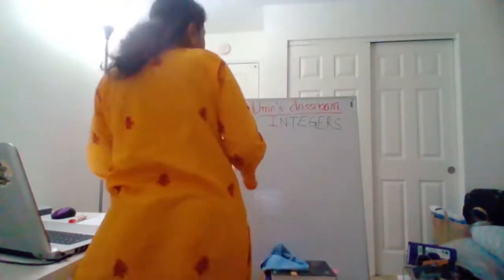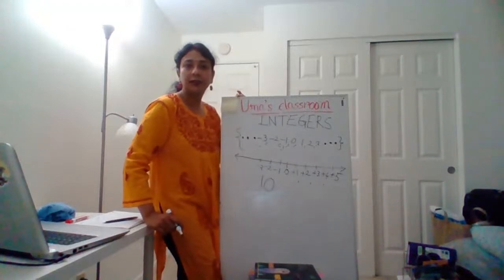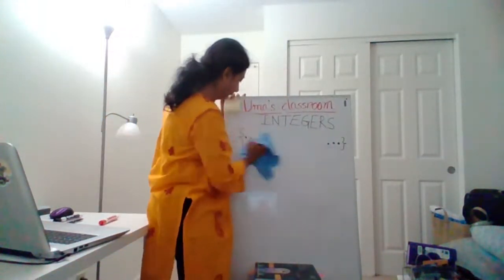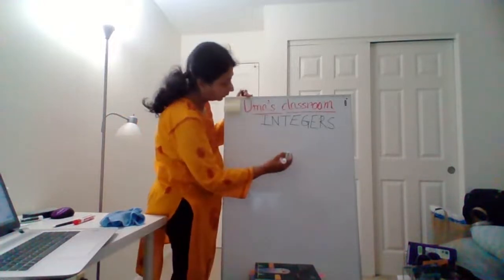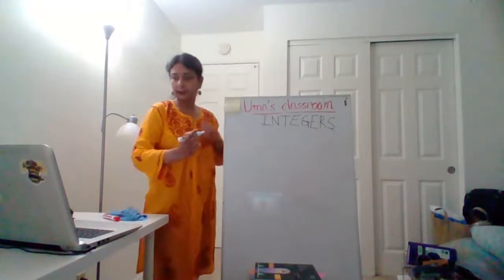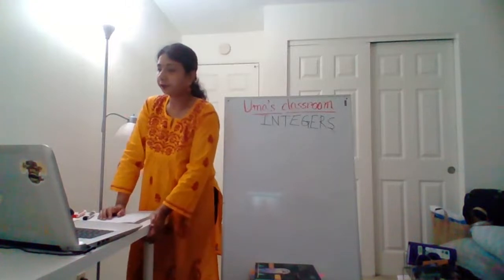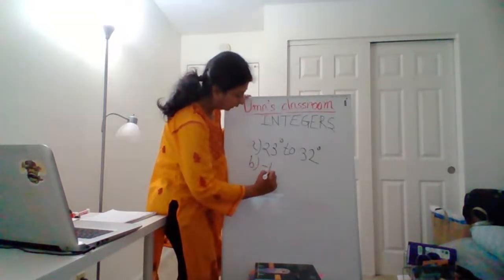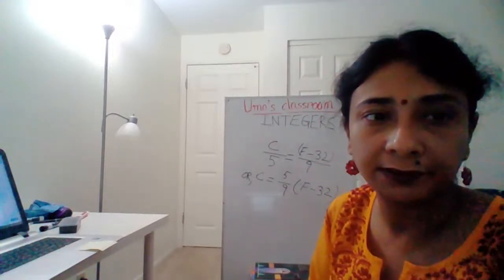Integers, grade 6-9(middle school Math)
Students from all grades can watch this video anytime to revise their knowledge. Here they will be able to see how the integer operations are linked to other subjects. The knowledge of integers can be applied to Science as well as other areas of studies. This will help them to understand to learn to make connections in between the topics/subjects. So the example of the lowest temperatures of different continents and temperature conversion is picked up to serve the purpose.